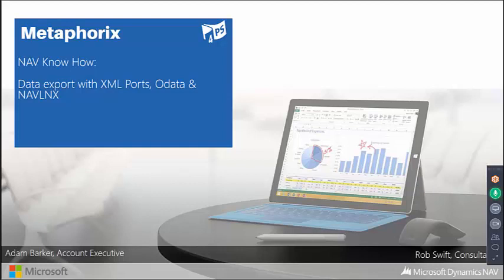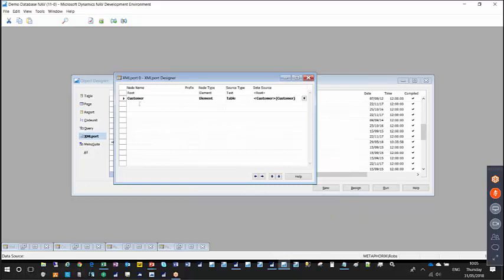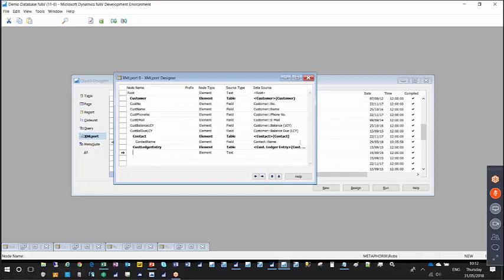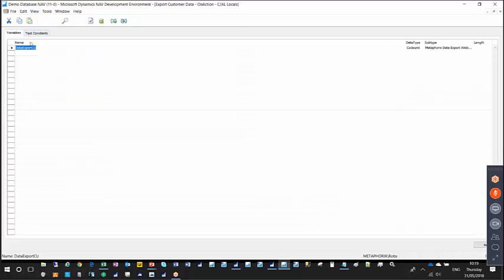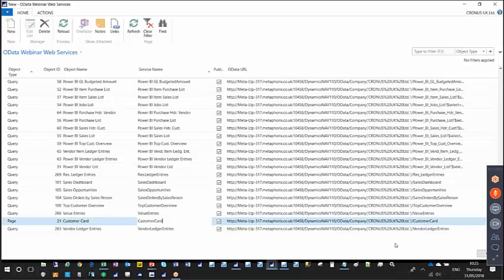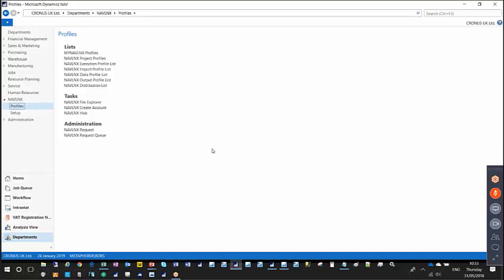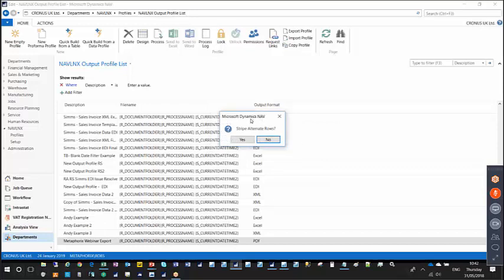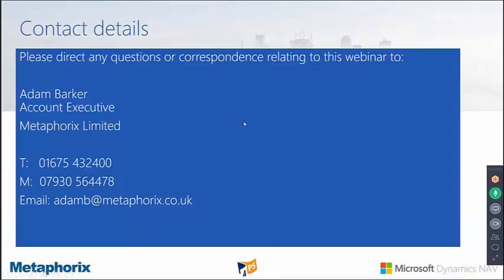NAV Data Export: XML Ports, Odata & NAVLNX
In this NAV Know How Session, we take a look at different ways to export data from NAV using XML Ports, Odata and the Metaphorix solution -  'NAVLNX'.